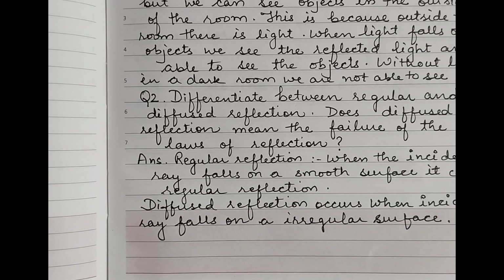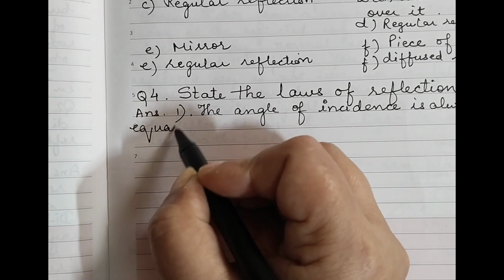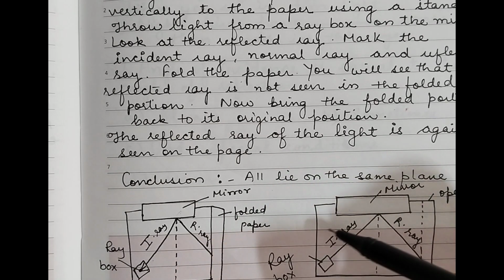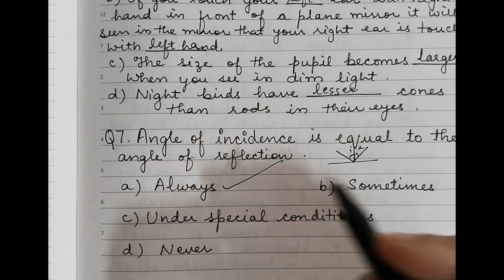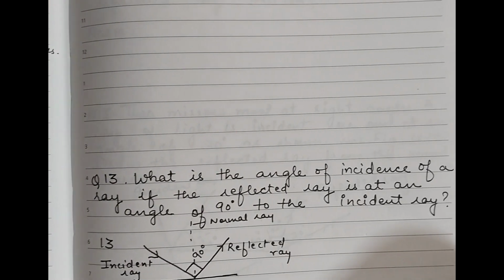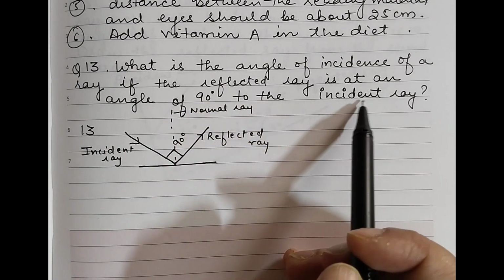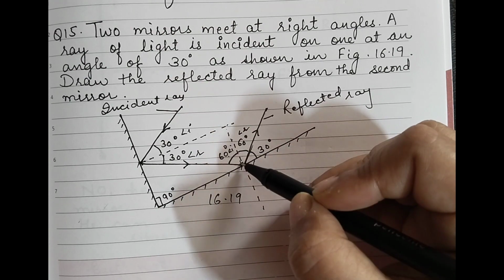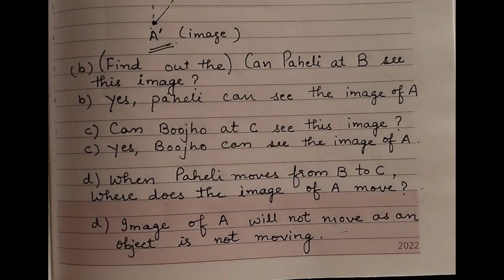NCERT SOLUTIONS CHAPTER 16 LIGHT CLASS 8 th SCIENCE